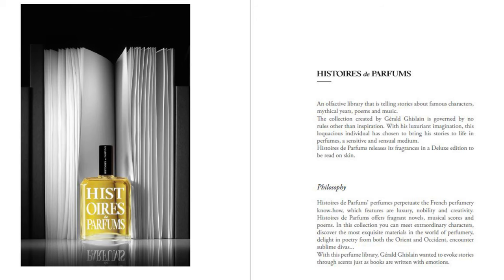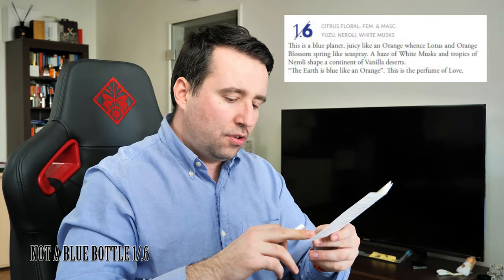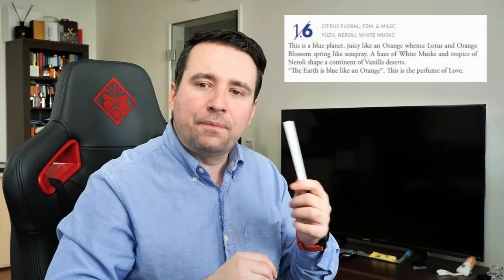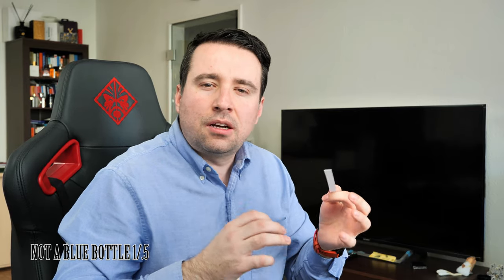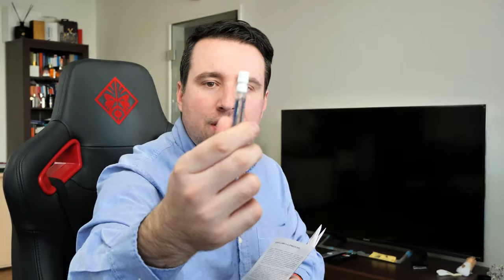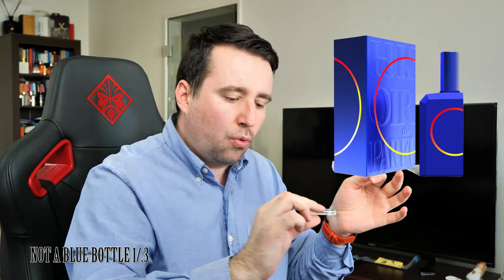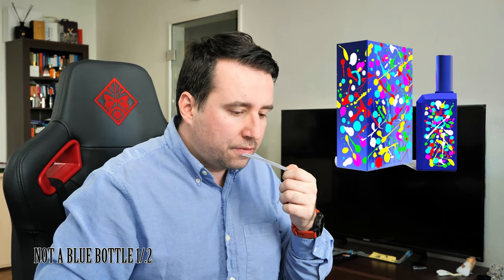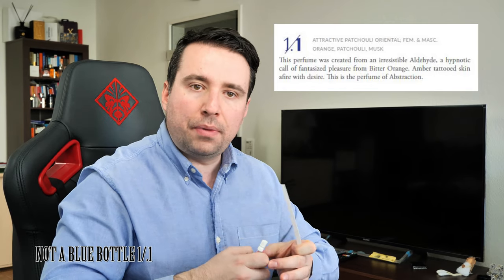HISTOIRES DE PARFUMS - THIS IS NOT A BLUE BOTTLE | All scents reviewed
Please join me in discovering the six fragrances from the "This is not a blue bottle" line from Histoires de Parfums France.

This is not a sponsored video, HDP sent me the samples to test for free and the opinion is my own.

THIS IS NOT A BLUE BOTTLE 1/.6
citrus floral fem. & masc.
Top notes: Sweet Orange, Grapefruit, Yuzu
Heart notes: Lotus, Neroli, Orange Blossom
Base notes: White Musks, Vanilla, Vetiver

Main notes: Yuzu, Neroli, White Musks

Green souls fall in love in the shade of Citrus trees. Your laughter exhales a song of Yuzu zests and my kisses flutter, white, like petals of Neroli – as they rest on your Grapefruit lips. Red. The pulp of my fingers run along your Jasmine neck, I drink the blue seas of your eyes and the smell of your smiles. There is a heat, a whiff of Vanilla, of two bodies entwined in a shape of White Musks. Hypnotic Lotus and dilated pupils, there comes from my fingers like a moan of Geranium, a desire to taste you like a sip of Orange juice. Green. I waft towards you on the wings of your skin-of-clouds. “Words do not lie”. There is no end to me.

This is a blue planet, juicy like an Orange whence Lotus and Orange Blossom spring like seaspray. A haze of White Musks and tropics of Neroli shape a continent of Vanilla deserts.

“The Earth is blue like an Orange”
This is the perfume of Love.

THIS IS NOT A BLUE BOTTLE 1/.5
absolu synthesis; fem. & masc.
Top notes: Aldehydes, Ozonic Citrusy Accord
Heart notes: Karismal Super, Floral Fantasy
Base notes: Ambroxan, Musk T, Mineral Accord

Main notes: Aldehyde, Ozonic and Mineral Accords

This is a perfume composed exclusively of synthetic molecules and inspired by the universal principle of Yang.
Solar Ozonic strength encounters the subtle transparency of the Aldehyde attraction to attain a fresh Minerality.

Solar, Ozonic Citrusy, Floral Aldehyde and Mineral, a perfume that is almost imaginary.
This is the perfume of Yang.

THIS IS NOT A BLUE BOTTLE 1/.4
spicy amber; fem. & masc.
Top notes: Davana, Lavander, Cardamom
Heart notes: Ylang-Ylang, Tonka Bean, Benzoin
Base notes: Patchouli, Labdanum, Opoponax

Main notes: Davana, Ylang-Ylang, Opoponax

This is a perfume composed exclusively of natural essences and inspired by the universal principle of Yin.
The lunar strength of Davana and Ylang-Ylang takes root in the balmy depths of Labdanum and Opoponax.

Lunar and luscious, a velvety, amber perfume that is profoundly carnal.
This is the perfume of Yin.

THIS IS NOT A BLUE BOTTLE 1/.3
oriental leather; fem. & masc.
Top notes: Blood Orange
Heart notes: Rose, Saffron
Base notes: Patchouli, Leather

Main notes: Rose, Saffron, Leather

This is a molten ring, the dawning of a new energy. A Bloody Orange sun rises over Rose and Saffron’s blazing circle, liberating Leather’s endless power.

This is the perfume of fire.

THIS IS NOT A BLUE BOTTLE 1/.2
floral musk; fem. & masc.
Top notes: Ivy Leave, Pink Pepper
Heart notes: Lilac, Lilly of the Valley, Ylang-Ylang
Base notes: Sandalwood, Vanilla, White Musk

Main notes: Lilac, Ylang-Ylang, Sandalwood

This is an explosion, a prism refracting the light into a splash of colors. A beam of Ivy, Lilac and Lily of the Valley illuminates a Sandalwood and White Musk milky way.

This is the perfume of light.

THIS IS NOT A BLUE BOTTLE 1/.1
attractive patchouli oriental; fem. & masc.
Top notes: Hypnotic Aldehyde, Electric Orange
Heart notes: Metallic Geranium, Polar Honey
Base notes: Magnetic Amber, Ethereal Musk, Attractive Patchouli

Main notes: Orange, Patchouli, Musk

This perfume was created from an irresistible Aldehyde, a hypnotic call of fantasized pleasure from Bitter Orange.
A mysterious abyss of Patchouli emotion.

This is the perfume of Abstraction.

00:00 Intro
01:20 1.6
02:50 1.5
04:13 1.4
05:37 1.3
07:10 1.2
08:30 1.1
10:26 Conclusion